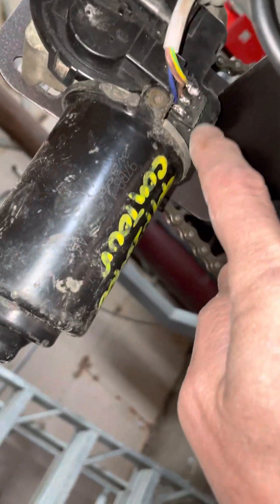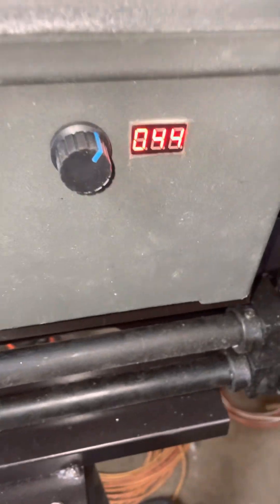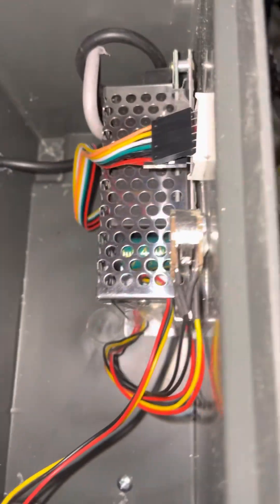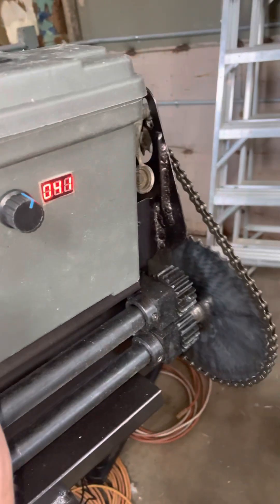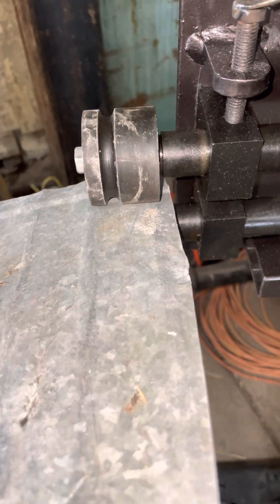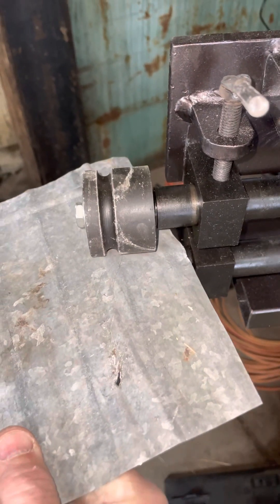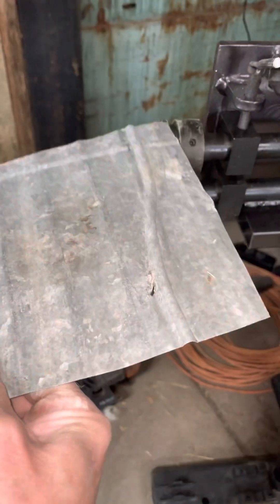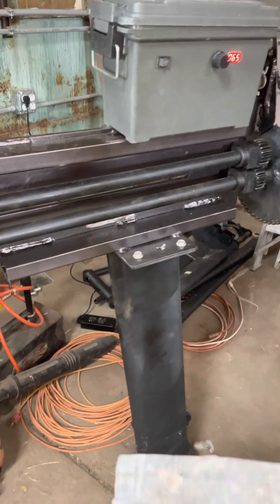Home made Motorized bead roller demonstration.. (bead roller part 2)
Put a 20$ eBay wiper motor and a 15$ eBay speed controller on my harbor freight bead roller.